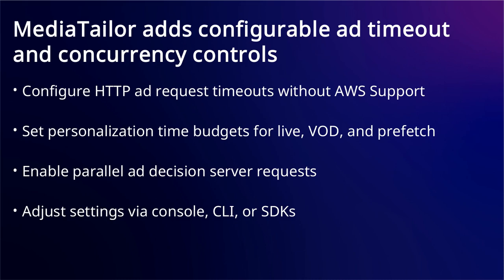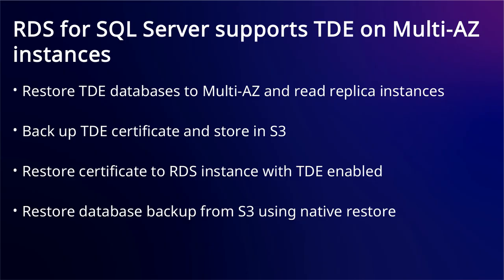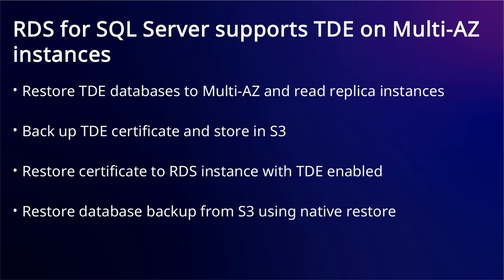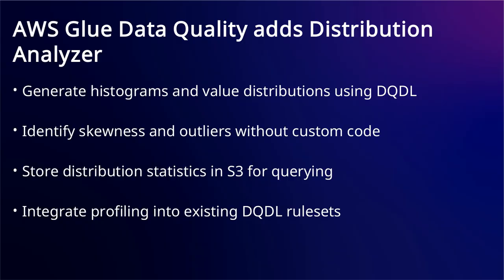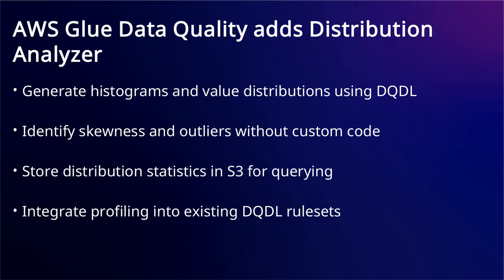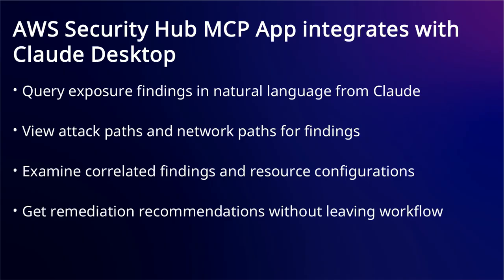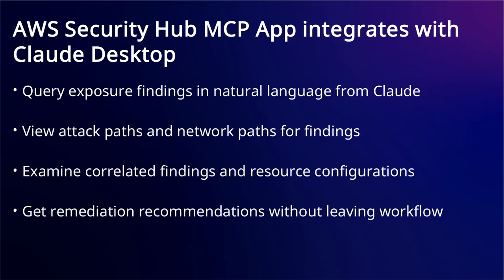What's new at AWS | Jul 27, 2026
Chapters:
0:00 - MediaTailor adds configurable ad timeout and concurrency ...
1:01 - RDS for SQL Server supports TDE on Multi-AZ instances
1:57 - AWS Glue Data Quality adds Distribution Analyzer
3:02 - AWS Security Hub MCP App integrates with Claude Desktop

Details of the features can be found here:

MediaTailor adds configurable ad timeout and concurrency controls
RDS for SQL Server supports TDE on Multi-AZ instances
AWS Glue Data Quality adds Distribution Analyzer
AWS Security Hub MCP App integrates with Claude Desktop